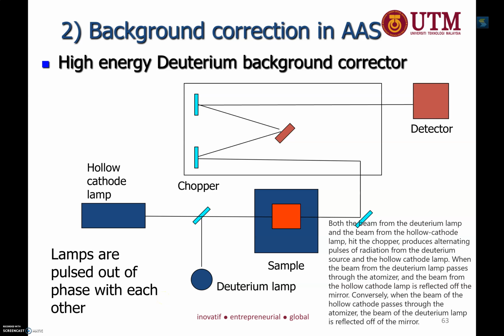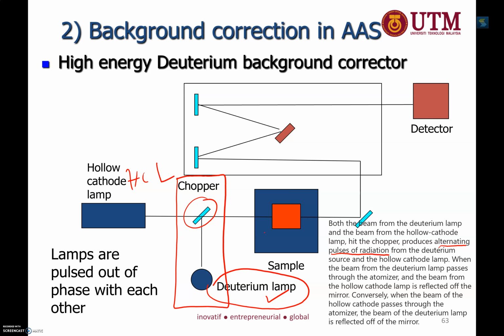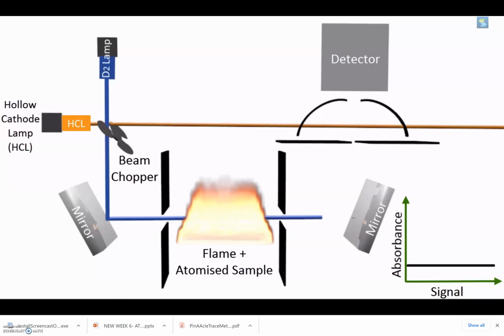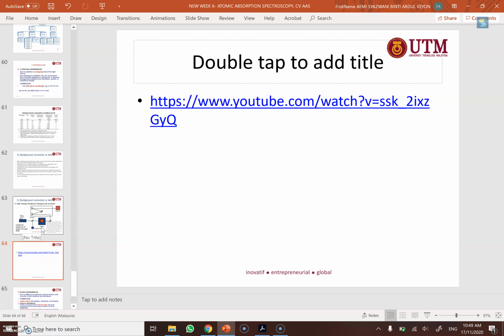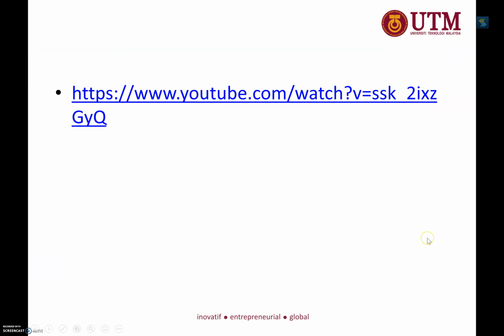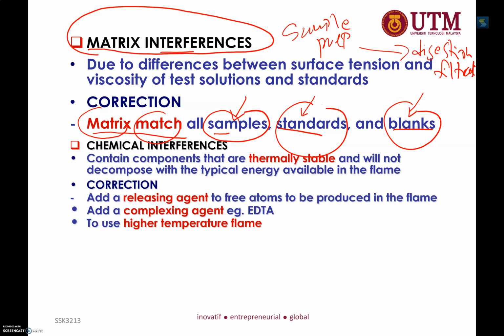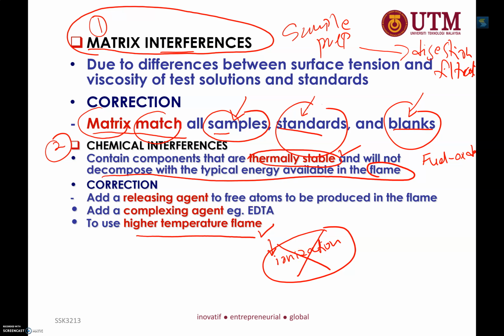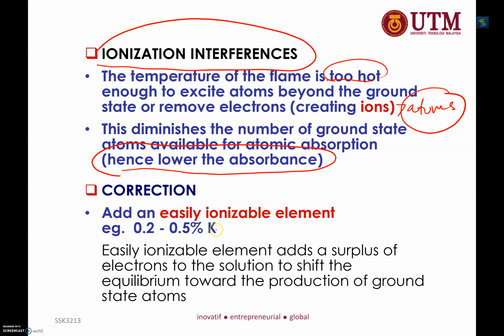Chapter 4 Atomic Absorption Spectroscopy Part 7